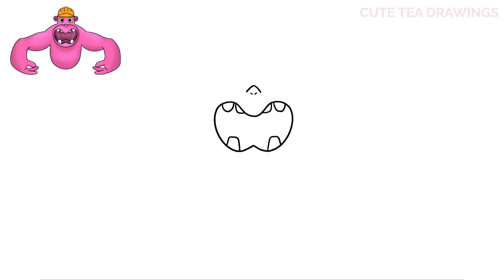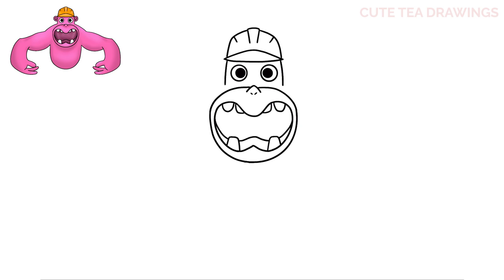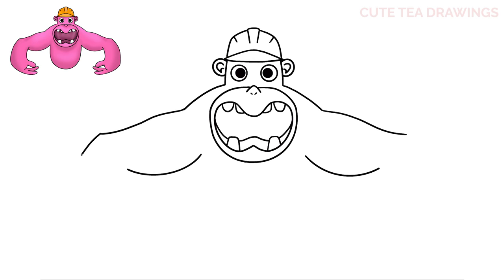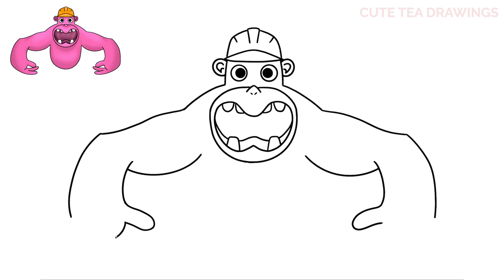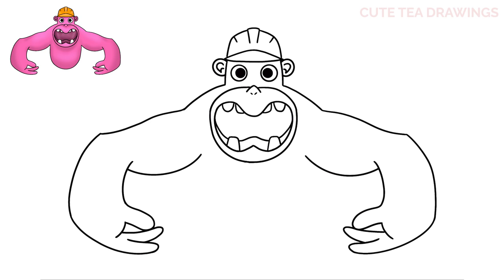How To Draw Hunky Jake - Garten of Banban 4 | Easy Step By Step Drawing Tutorial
How to draw Hunky Jake, the new gorilla monster from Garten of Banban game - Chapter 4.
How to draw Garten of Banban Characters /  Monsters.

Hunky Jake is an gorrila, he makes his appearence in chapter 4

There's not that much details, he resembles a gorilla with his mouth open. His full body is covered by Coach Pickles
In his new appearance he's slightly red now. It is unknown if this was intentional. In his old appearance he’s slightly magenta.
In his monster form he has a builders hat now and he has no legs and he's the same color as his old design.

- 2020 iPad Pro 12.9"
- Apple Pencil 2
- Procreate App